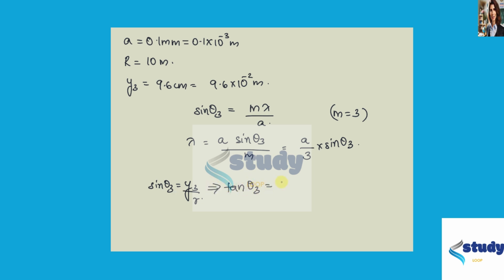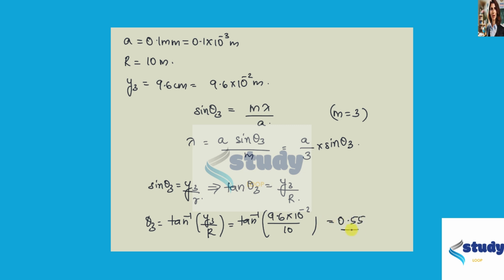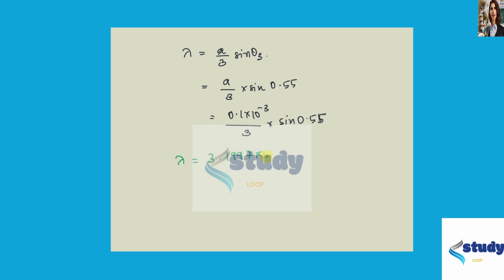[Physics] A monochromatic light source of an unknown wavelength is incident on a multi-slit grating.